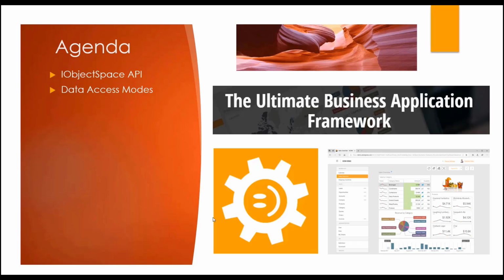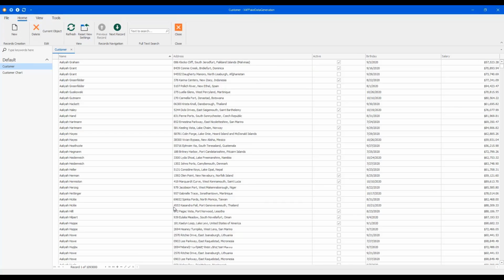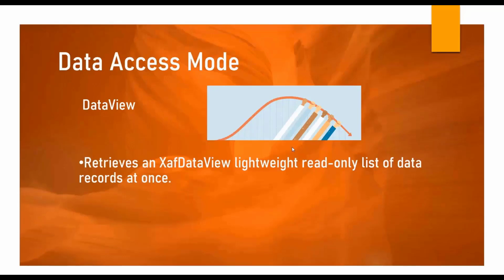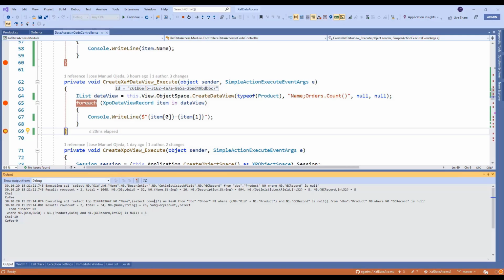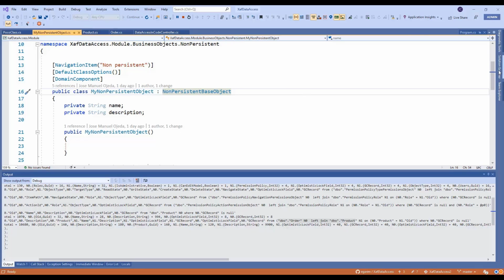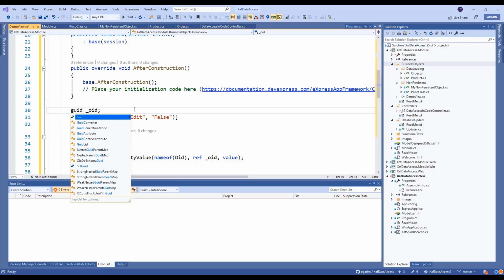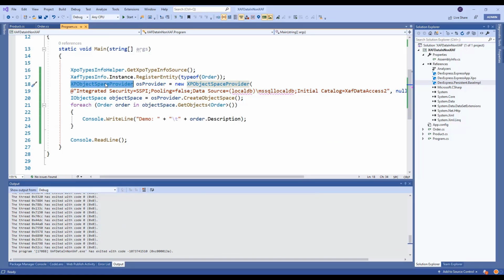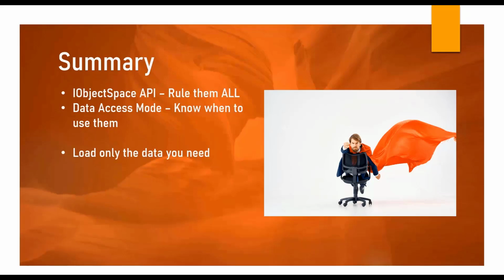Data Access in DevExpress XAF & ORM-related Performance Considerations (Cross-Platform .NET App UI)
In this video (Part 2), we talk about the best ways to access and manipulate data in XAF and how to build highly performant apps. This includes the following topics:

⌛ Timeline ⌛
0:00 Data access in XAF - Agenda
3:13 IObjectSpace API for ORM-agnostic database access
4:12 A common interface to access data. Object Space types
5:35 Seed initial application data in the database with ModuleUpdater
6:15 Object Space inside a ModuleUpdater class
6:30 Object Space methods and events for CRUD tasks
7:20 Data Access Modes in ListView - DEMO
13:32 Data Access Modes Summary
16:25 Lazy Loading / Navigation Properties in persistent objects - DEMO
21:50 XPView, XPQuery, XafDataView for data projections
29:00 Non-Persistent Objects / POCO for data not coming from a database - DEMO
34:22 Database Views / Mapping Persistent Objects for merging data from multiple tables
39:45 Database Maintenance for performance optimizations
41:40 XPO Profiler to see SQL queries and ORM filters
43:45 Web Services (OData, Web API, etc.) to access XAF data from non-XAF apps

Part 1 (Introduction). Acknowledgements: This video was produced with the help of XAF MVPs Jose Columbie of Xari.io and Joche Ojeda of BitFrameworks.com.